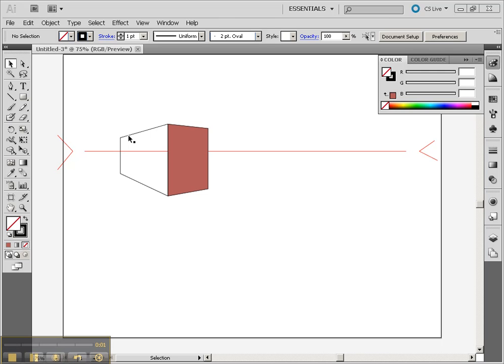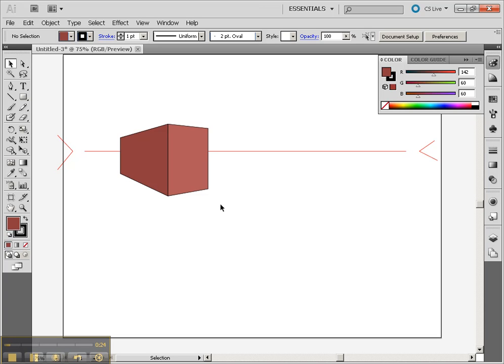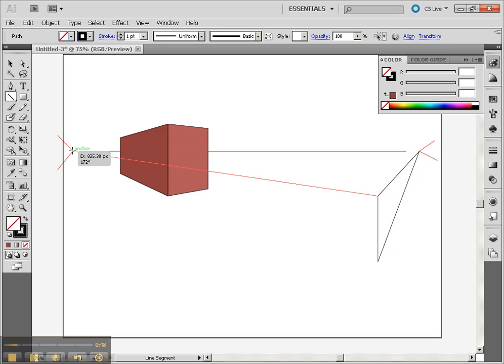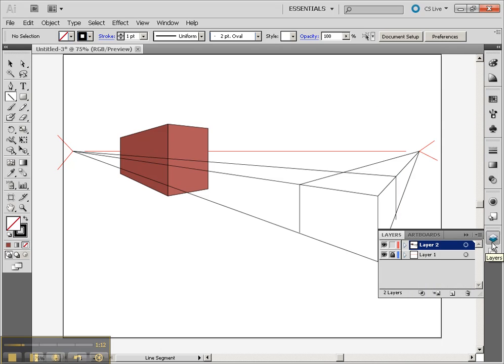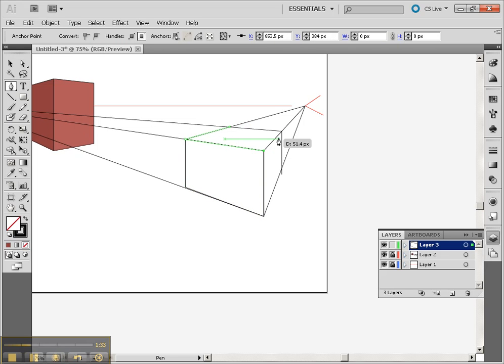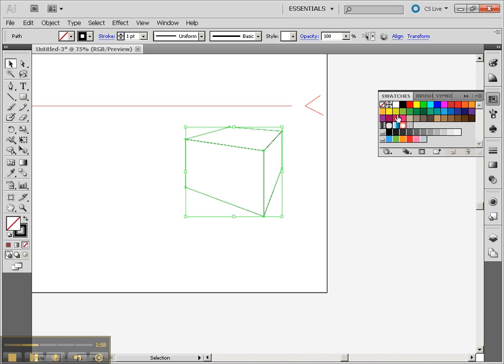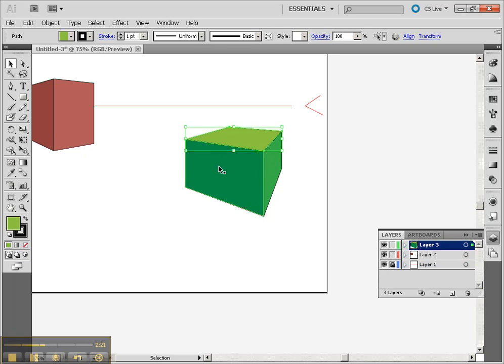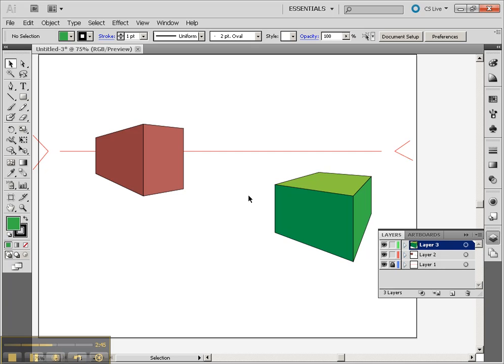Drawing 3D, part1b, boxes manually in Illustrator.mp4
This set of tutorials covers drawing manual 3D using both Illustrator and Flash CS5. You will also learn the perspective grid tool... a new effective 3D drawing tool in Illustrator CS5. Jonathan Ross, Instructor.